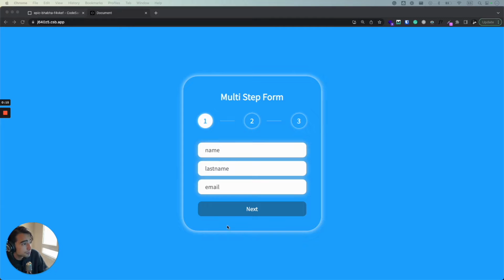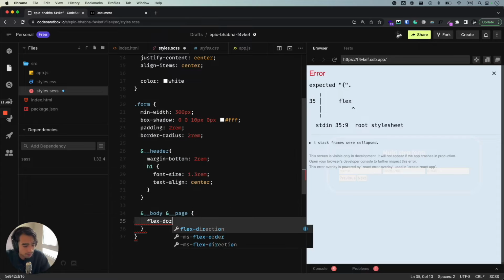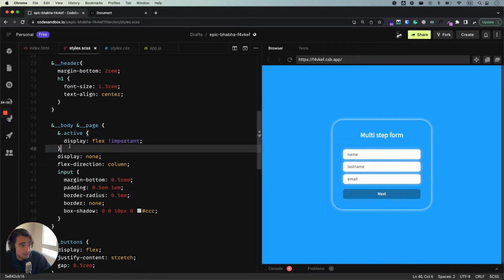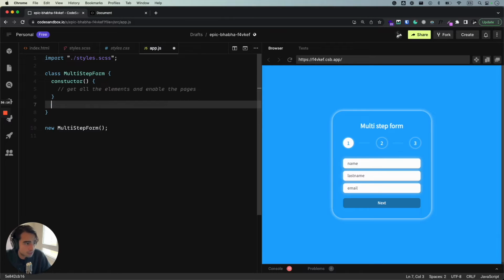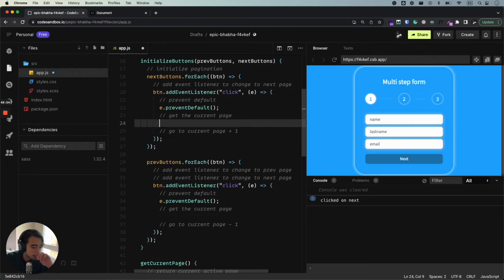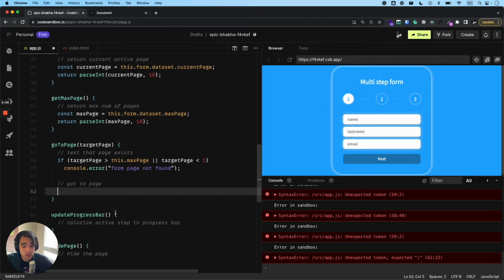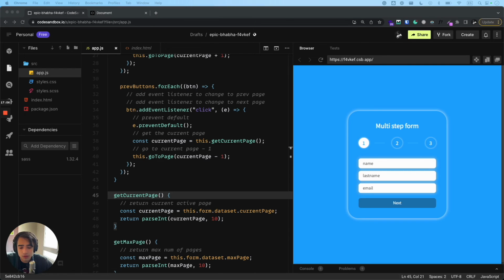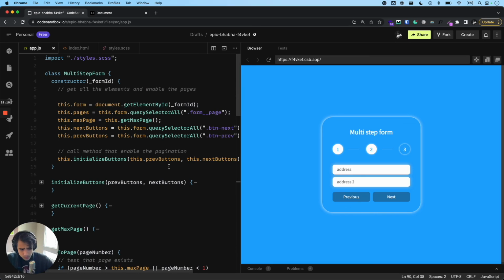Vanilla JS Project: Multi Step form in HTML, CSS & OOP Javascript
In this video, we create a multistep form using only HTML, CSS and Javascript. This may also serve as an Object Oriented Programming (OOP) tutorial, for we will be working with Javascript classes.

Multi step forms can be difficult to create, especially if you want to add a progress bar. In this tutorial, we add a progress bar to the design.

This multi step form with a step progress bar is just more of an exercise than an actual implementation of a feature. Sometimes, the code in this OOP example with JS will turn out to be over-engineered. And it is true that the same can be done with fewer lines of code. But the idea is to create software that can be easily updated and maintained, no only by yourself, but by other developers that might come after you.

⏰ Timestamps
0:00 Introduction
01:41 HTML and structure
07:56 Style the form with CSS
34:01 Enable pagination with Javascript